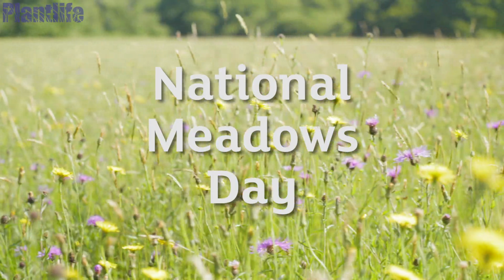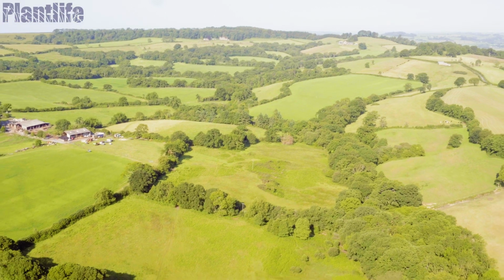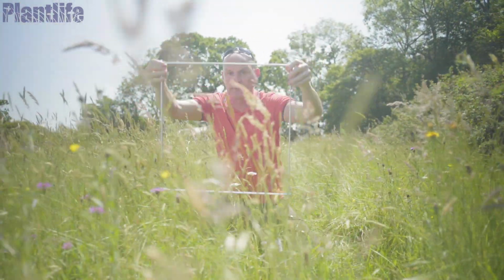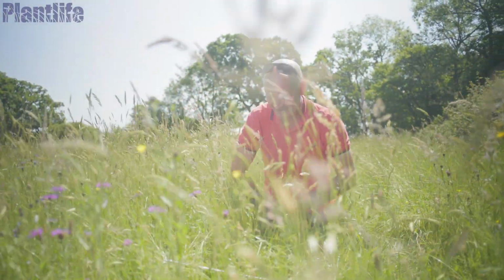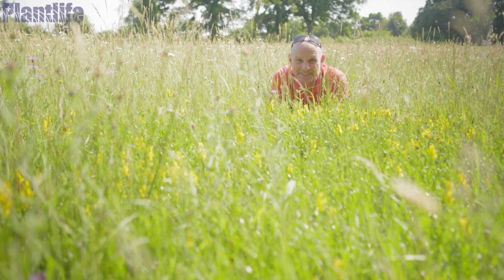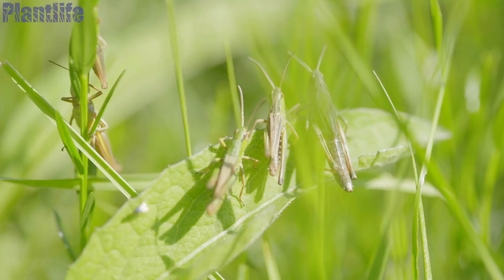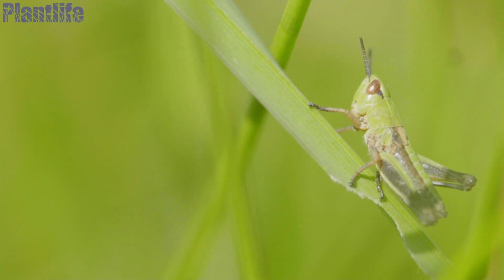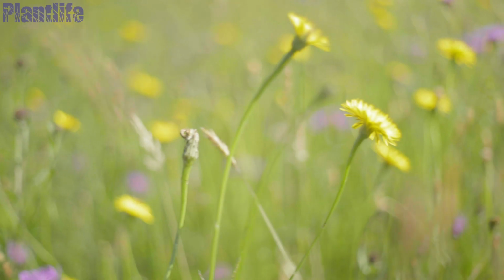NationalMeadowsDay: Mike Dilger explores Plantlife's gorgeous Ryewater Farm Nature Reserve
Presenter and Naturalist Mike Dilger visits Plantlife's Ryewater Farm nature reserve in Dorset for National Meadows Day, to discover why wildflower meadows aren't just beautiful - they're also vital for nature.